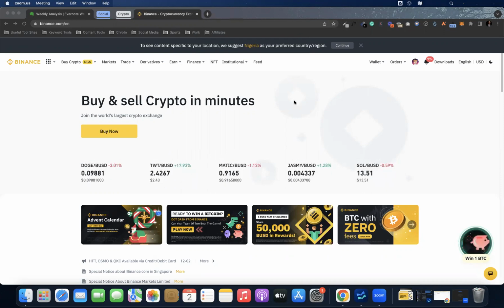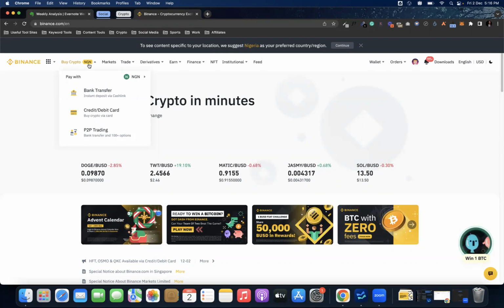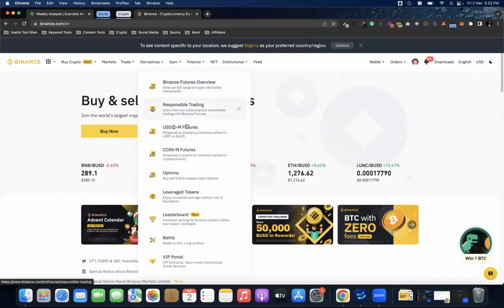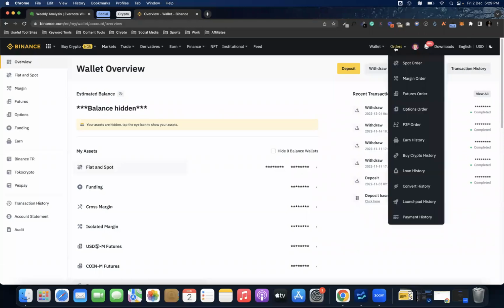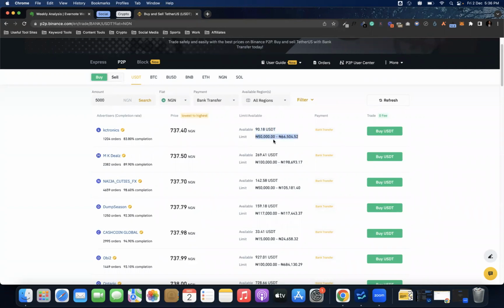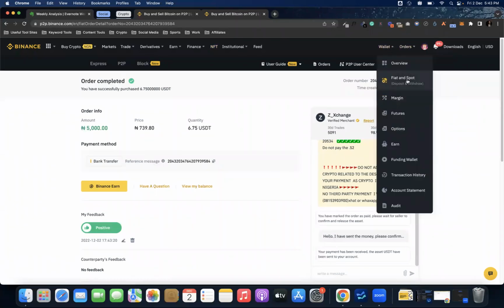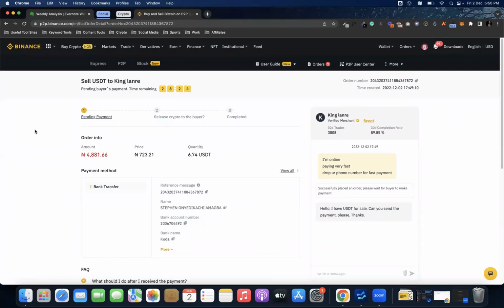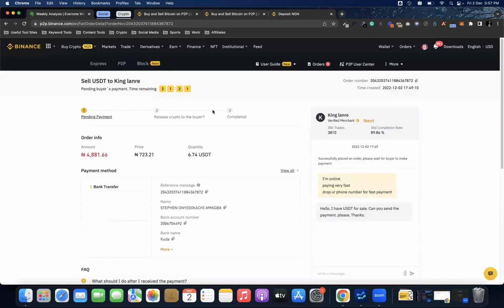Binance Newbie Walkthrough - Dec 2, 2022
Watch our Binance Newbie Walkthrough Live Session for Friday, 2nd December 2022.